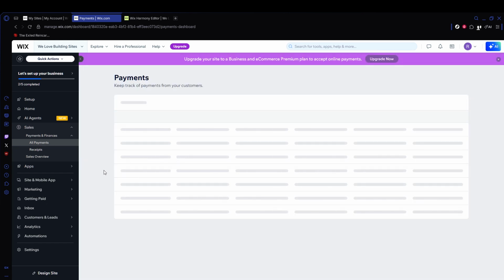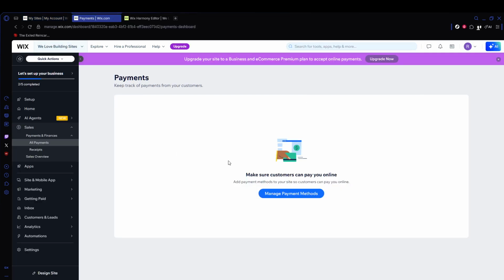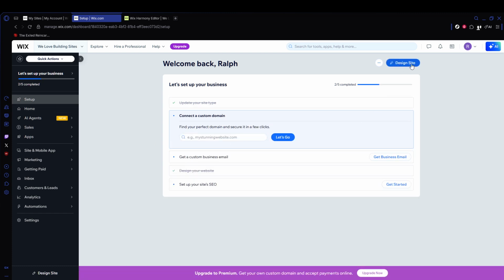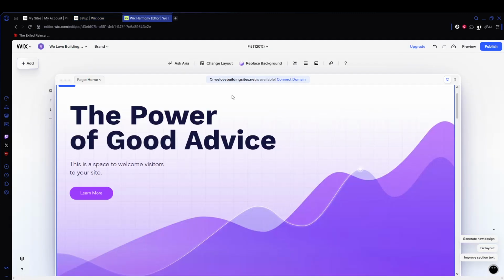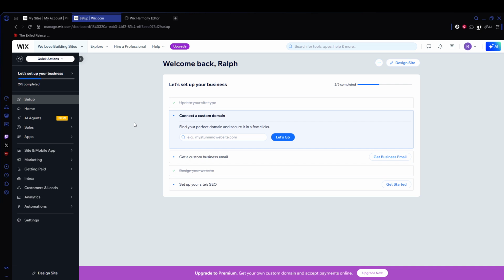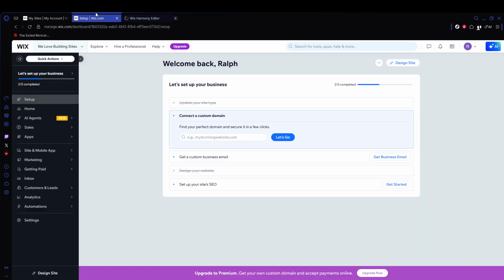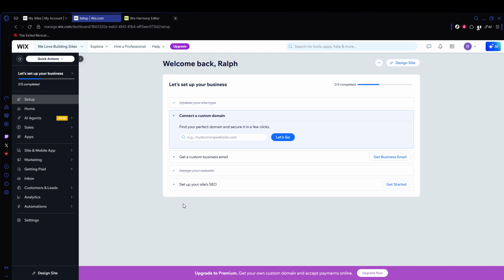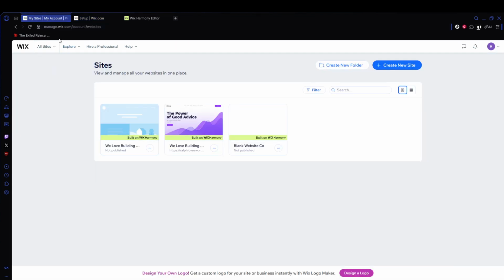How to Access Your Website's Dashboard in Wix – 2026 Beginner Tutorial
In today's video we cover How to Access Your Website's Dashboard in Wix – 2026 Beginner Tutorial